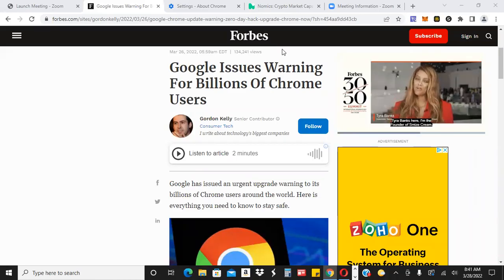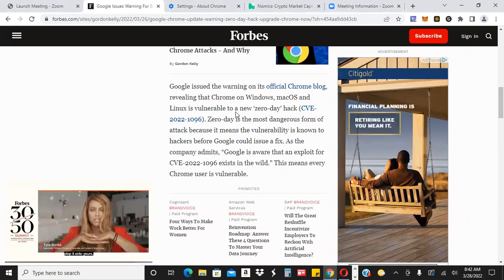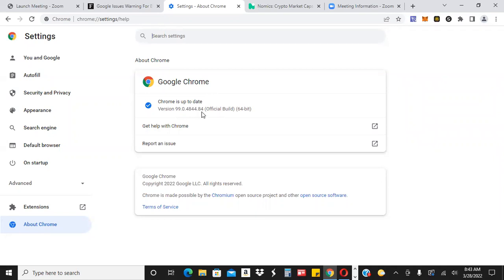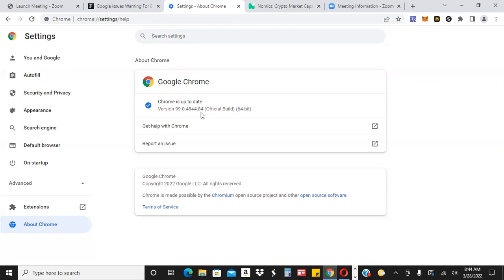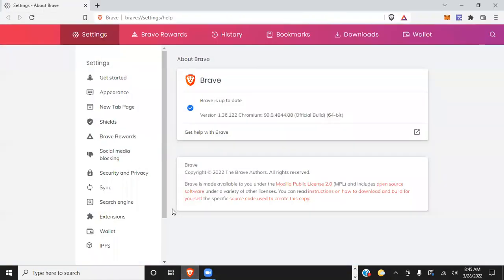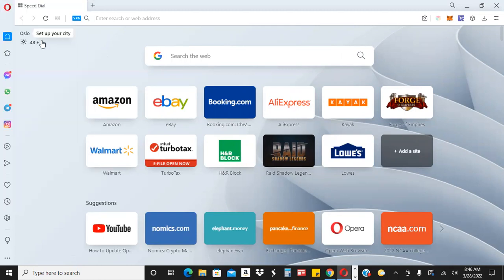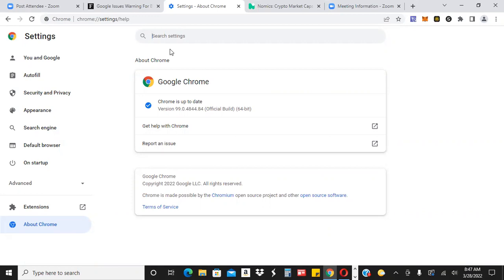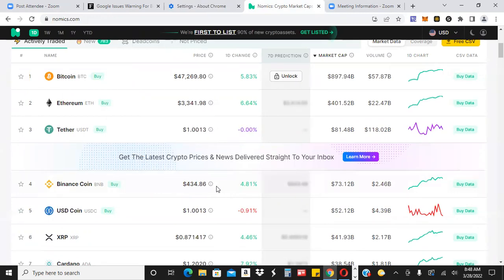Important!! Do This Now!! 🤔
Buddy Address - 0x4536Ce853176dF5AEEE57D59b813A403E997393b

Elephant Money Buddy Address - 0x202B6657744B528895E6FDe6f40b1Ed3b47f49a2